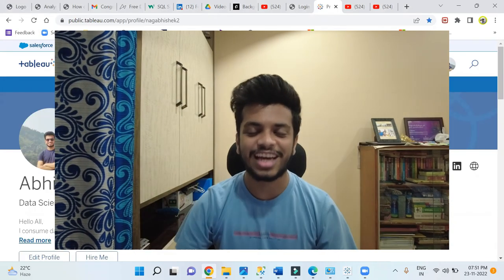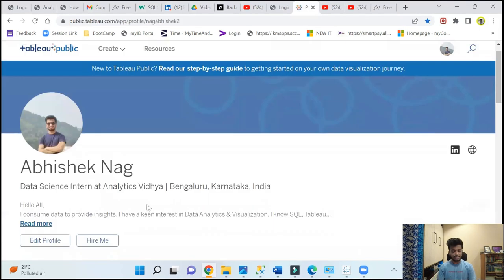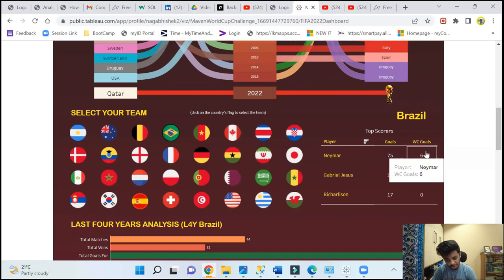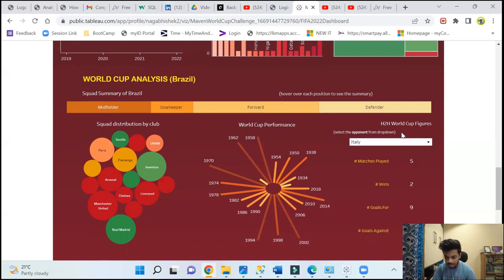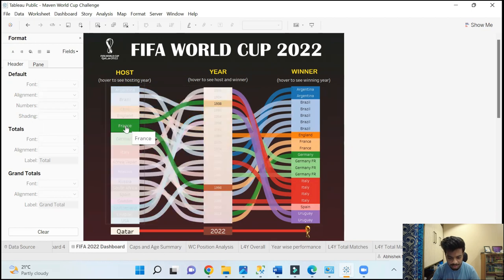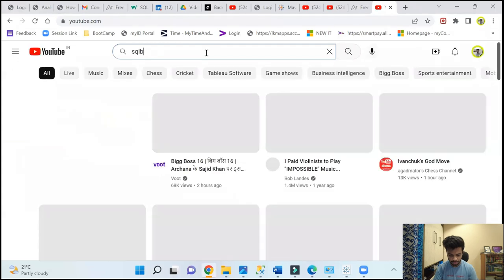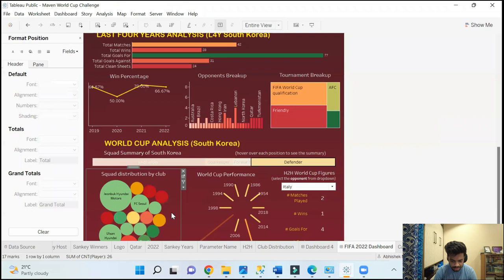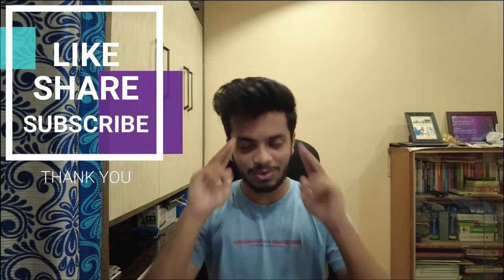Tableau Dashboard || FIFA World Cup || Maven Analytics World Cup Challenge Submission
Hi Viewers, in this video, I am explaining my Tableau dashboard submission for the Maven Analytics World Cup Challenge. Hope you would love the explanation.